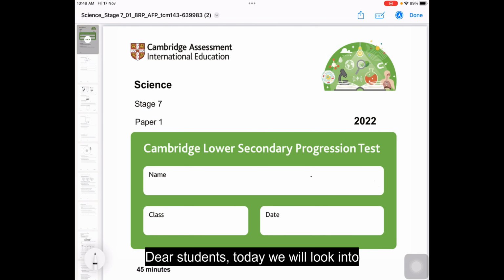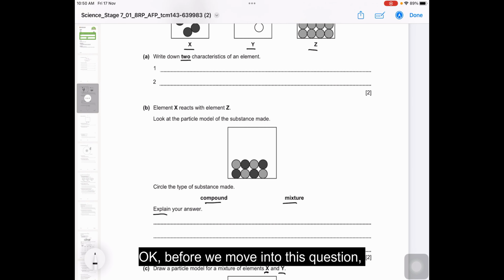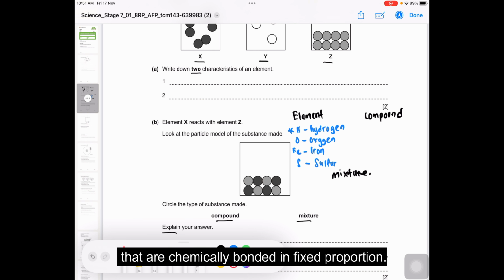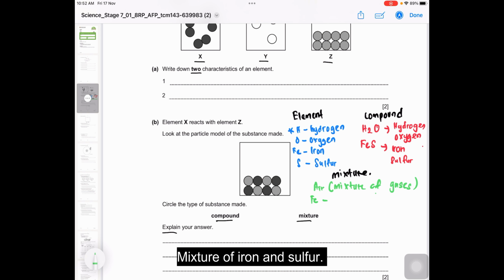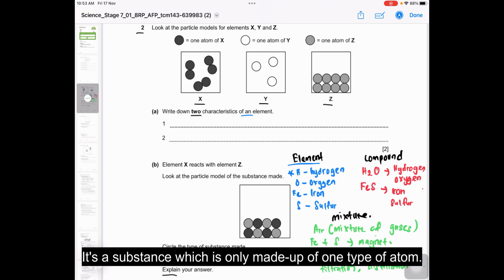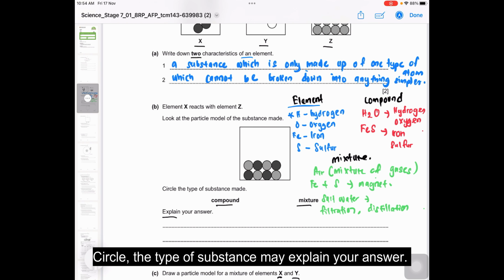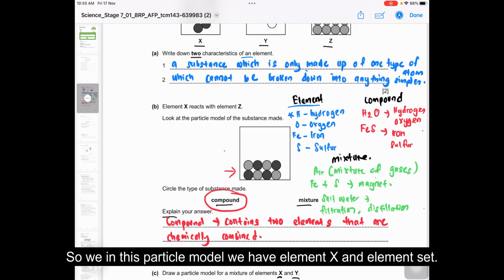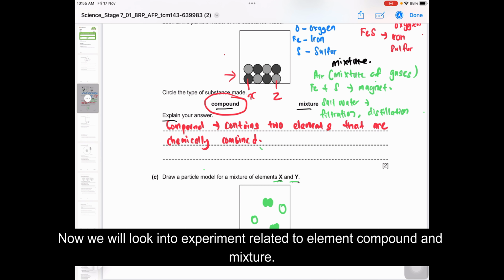EP4 - Year 7 : Exciting introduction to Chemistry ABCs Elements, Compounds, and Mixtures